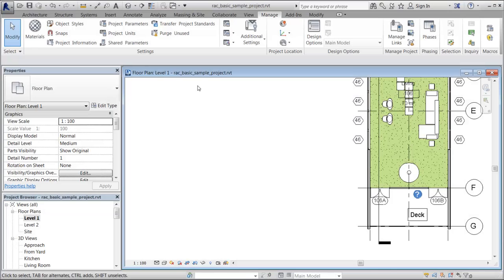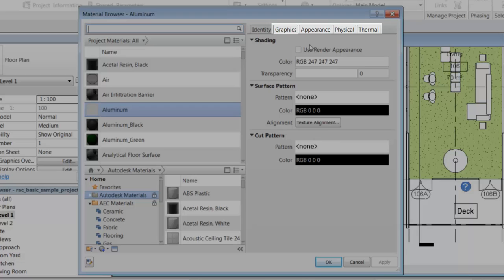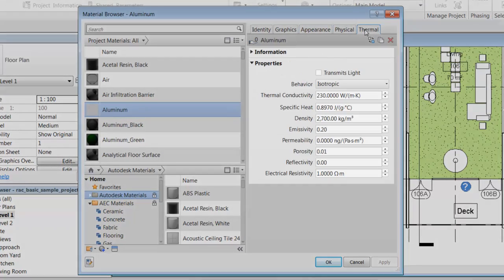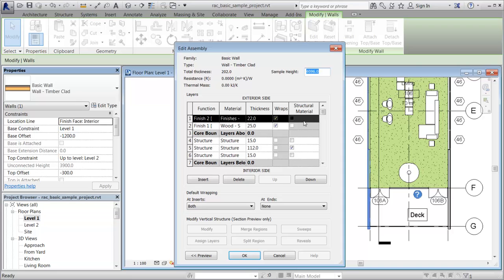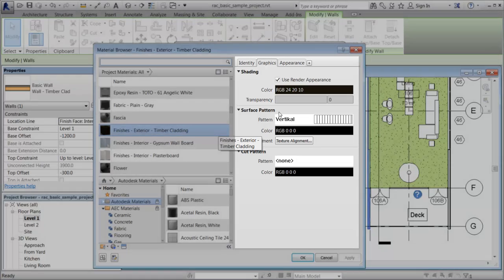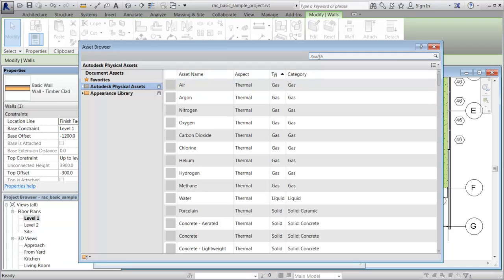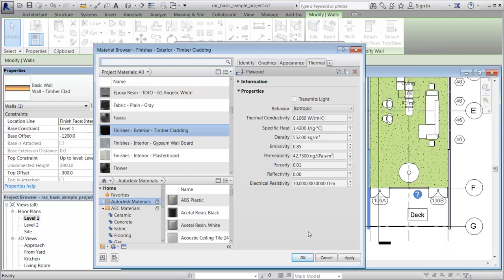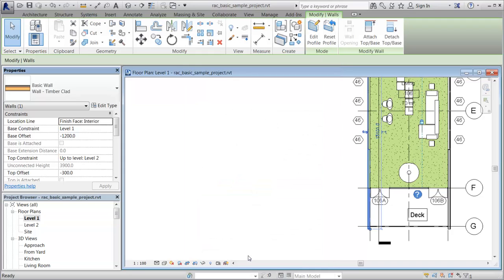NOUVEAUTÉ REVIT 2014 - Éditeur des matériaux (1) - English Version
GeomapGisAmerica vous présente les nouveautés Revit 2014 : Éditeur des matériaux.